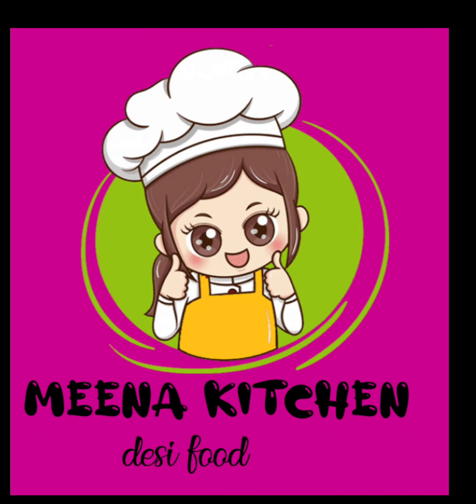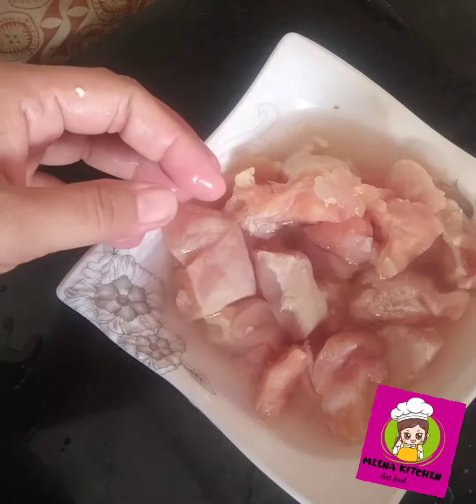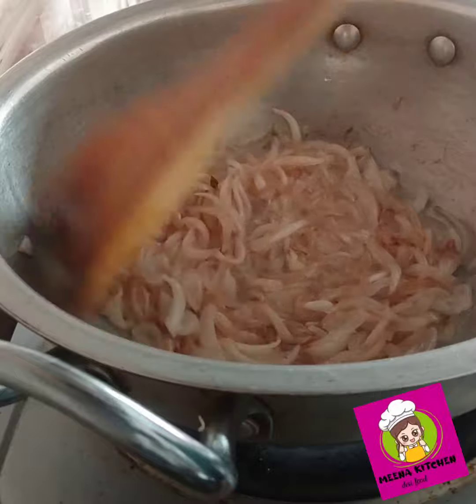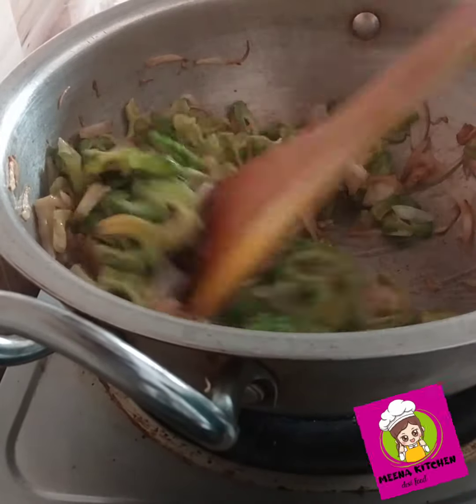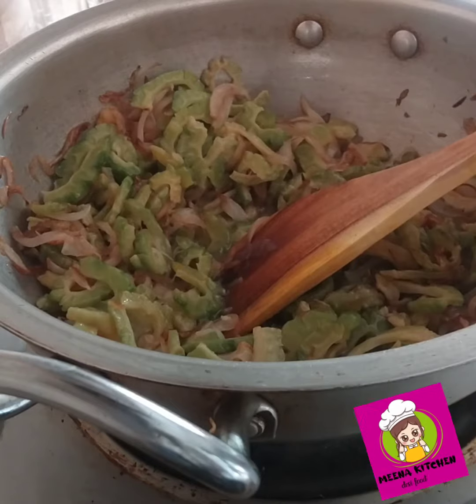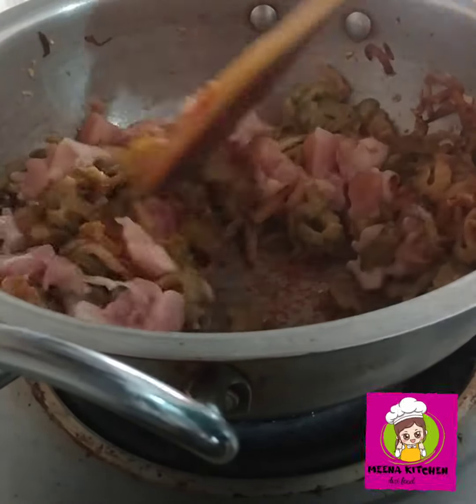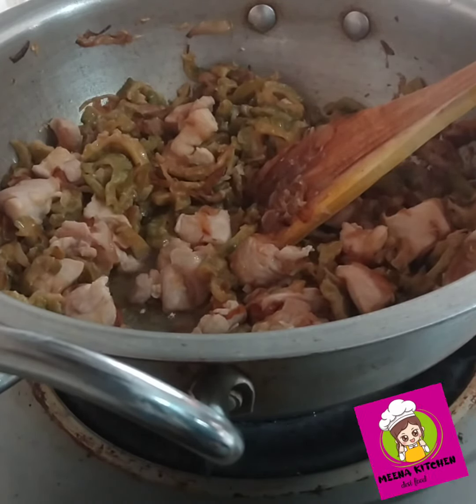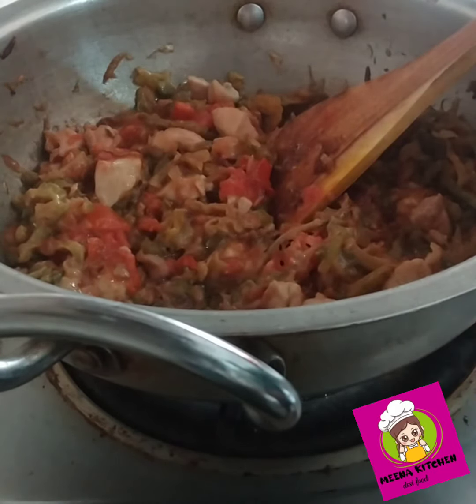Chekin karala@MinaRahi2480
chekin karela
Meena kitchen